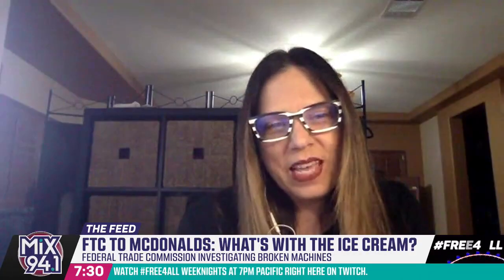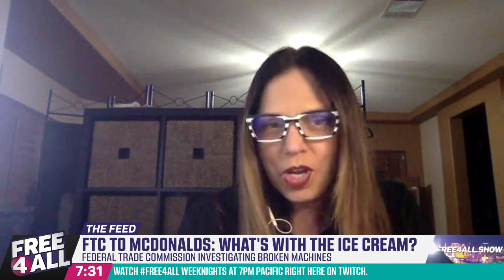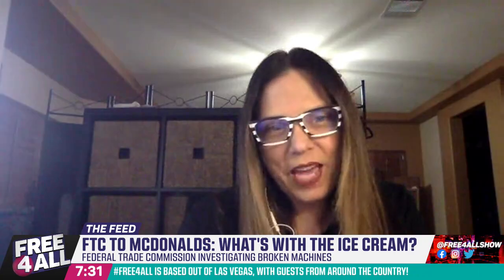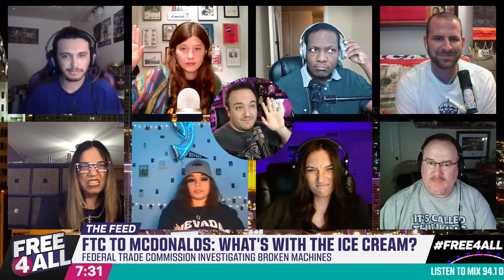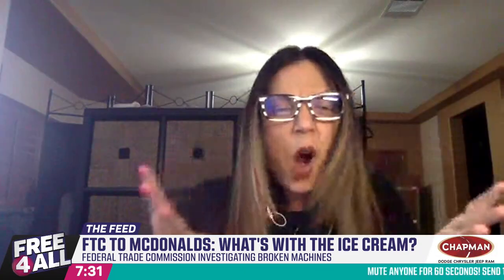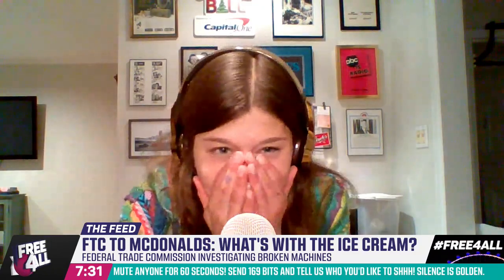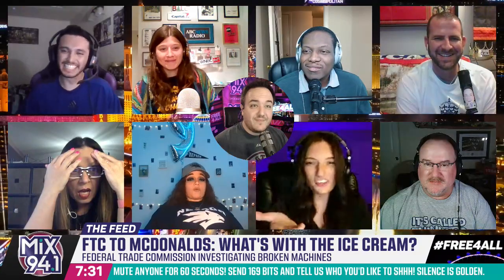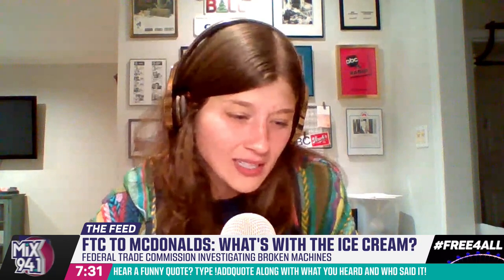Eating And Sniffing Forbidden Things As A Kid (from 9/3/2021)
If you didn't eat Play-Doh as a kid, you're weird. Don't @ us.